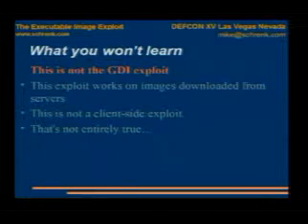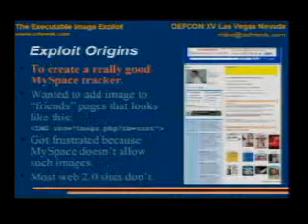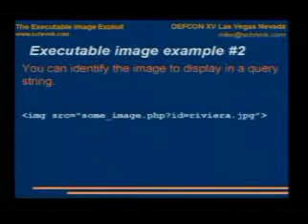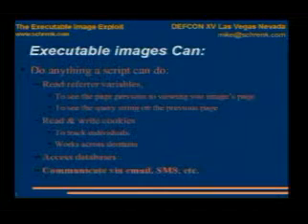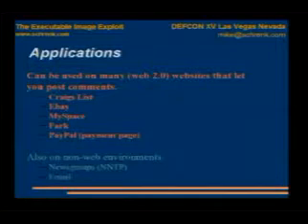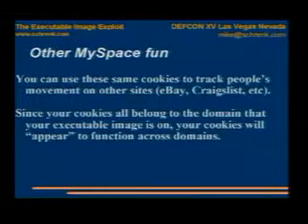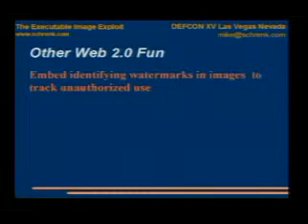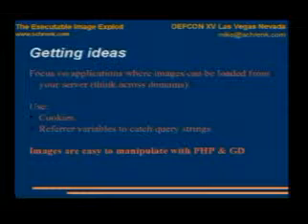DefCon 15 T312 The Executable Im